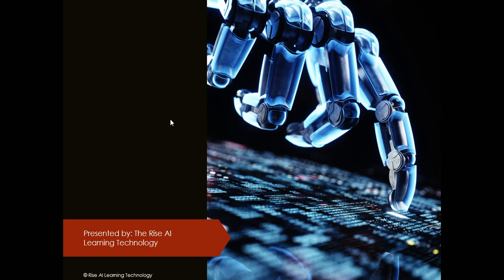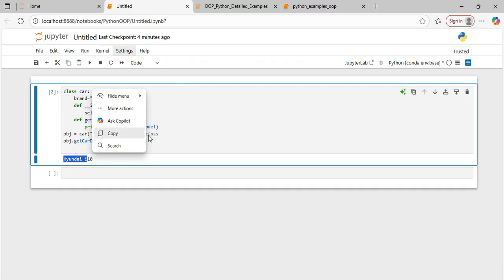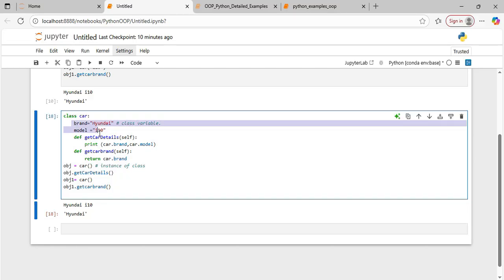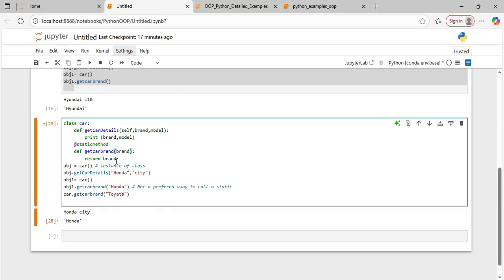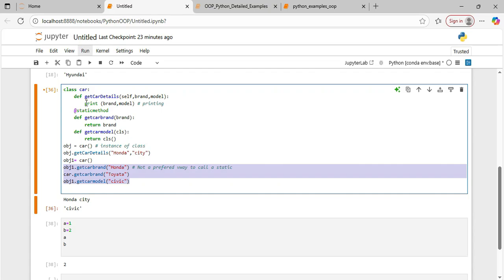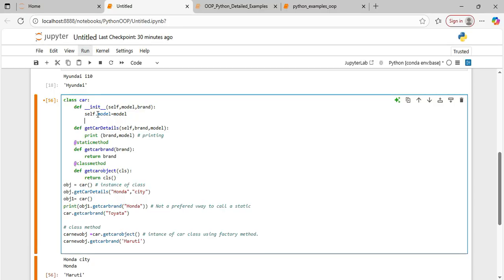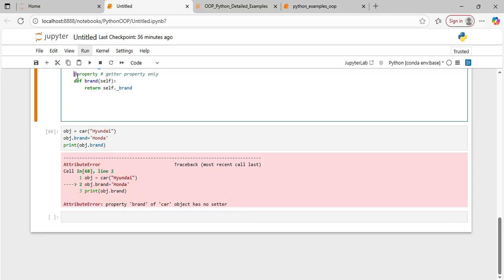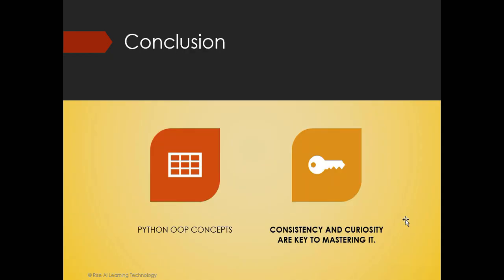Master Python OOP: Classes, Variables, Properties & Methods | Practical Hands-On Lab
Unlock the power of Object-Oriented Programming (OOP) in Python with this complete hands-on lab session!
In this video, we break down the core OOP concepts including:

🔹 What is a Class and Object?
🔹 Types of Variables (Instance, Class, Static)
🔹 Python Properties (@property decorator)
🔹 Types of Methods (Instance, Class, Static)
🔹 Real-world examples and step-by-step coding
🔹 Practical hands-on lab to strengthen understanding

Whether you're a beginner or preparing for interviews, this Python OOP tutorial gives you a clear, simple, and practical understanding of how object-oriented programming works in Python.

💻 Topics Covered:
✔ Instance vs Class Variables
✔ Using Properties in Python
✔ Instance, Class, and Static Methods
✔ Complete hands-on exercises
✔ Real-life OOP examples in Python

🚀 Perfect for:
Beginners • Students • Python Learners • Coding Interview Preparation • IT Training • Teachers & Trainers